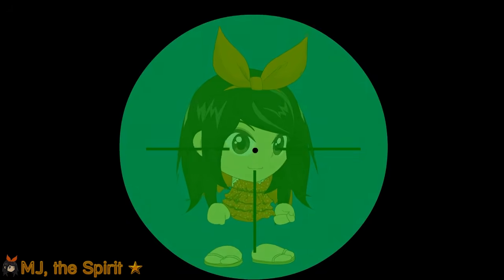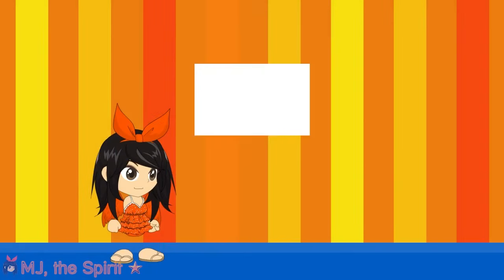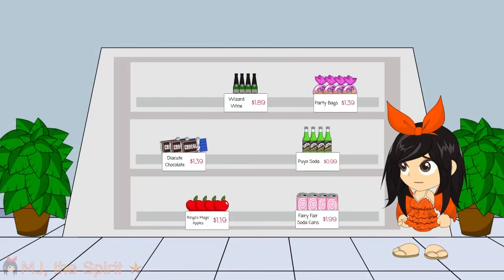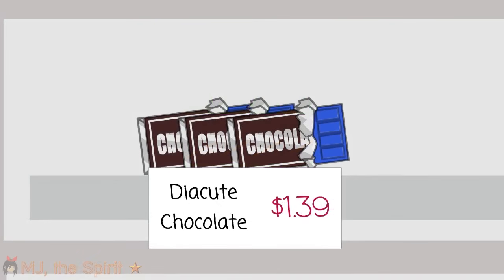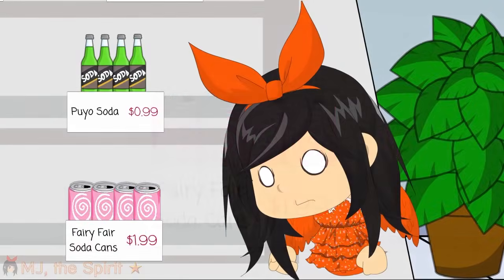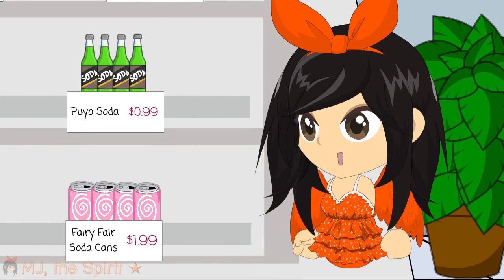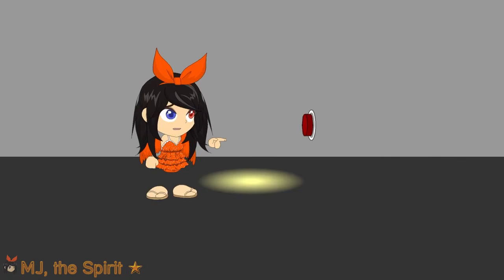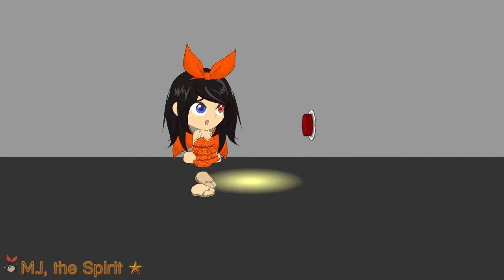MJ's journey through GoAnimate's divine dimensions ⭐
Since the demise of GoAnimate's original legacy video maker way back in 2019, an enigma was formed regarding how I'm able to explore and capture footage of GoAnimate's mystically divine dimensions. This very special video shall try to resolve this enigma, while also having the side effect of possibly blowing your mind from seeing what most wouldn't get a chance to see in a dozen lifetimes.

If I'm not mistaken, this is (likely) the first GoAnimate video made with a hybrid aspect ratio (meaning that 14:9 and 16:9 is used in the same video), and it also hints at something incredibly special about me as well... Wonder what it is...?

• Paper Mario: The Thousand-Year Door (GameCube) - X-Naut Fortress
• Hydlide 3: The Space Memories (Sharp X1) - Out of Freedom
• Pac-Man 2: The New Adventures (SNES) - Freaky
• Puyo Pop Fever - It's The Menu
• Beavis and Butt-Head (SNES) - Pet Shop
• Pac-Man 2: The New Adventures (SNES) - I Won't Be Long
• Pac-Man 2: The New Adventures (SNES) - Ghost
• Super Hydlide - Out of Freedom
• Puyo Puyo Tetris - Welcome to PUYOTETRIS!!
• Beavis and Butt-Head (SNES) - Burger World
• Teenage Mutant Ninja Turtles (NES) - Hurry!
• Hydlide 3: The Space Memories (Sharp X1) - Fairyland
• Puyo Pop Fever - Manzai ~Noisy~
• Mario is Missing (SNES) - Main Theme
• Pac-Man 2: The New Adventures (SNES) - Home Sweet Home
• Mario is Missing (SNES) - City Secured
• Paper Mario: The Thousand-Year Door (GameCube) - The Sanctum
• Paper Mario: The Thousand-Year Door (GameCube) - Mysteries of the Pit
• Super Paper Mario - In the Darkness
• Super Paper Mario - The Whoa Zone
• Paper Mario: The Thousand-Year Door (GameCube) - The Moon
• Shadowgate (NES) - Main Theme
• Shadowgate (NES) - Subterranean Cavern
• Super Mario Galaxy 2 - Cosmic Cove Galaxy
• Madou Monogatari I (Mega Drive) - Main Theme (Floors 1-10)
• Madou Monogatari 1-2-3 (PC-98) - Main Theme
• Captain Toad: Treasure Tracker - Retro Ramp-Up
• Super Mario Galaxy 2 - Sweet Mystery Galaxy
• Super Mario Galaxy - Space Junk Road
• Super Paper Mario - Proof of Existence

GoAnimate music used:
• Bossa Story (during one video example)
• Joyful - Tribal
• Picnic For Two
• Action
• Game - East Coast
• Joyful - Fanfare
• Suspense - Haunted house
• Ambient - Relaxing

(You know what you gotta do with that damn bell that every YouTuber ever keeps mentioning!)